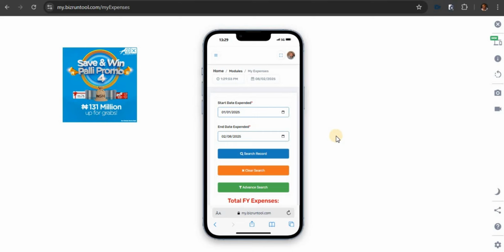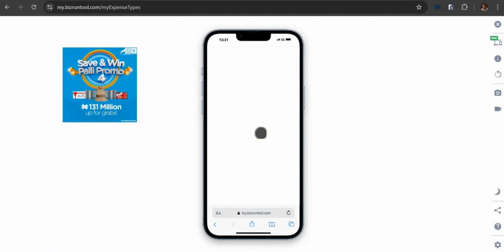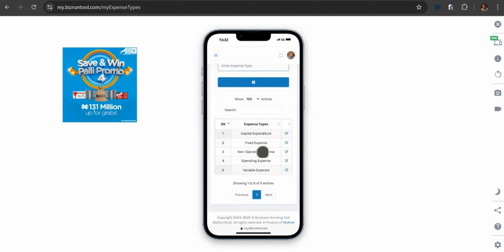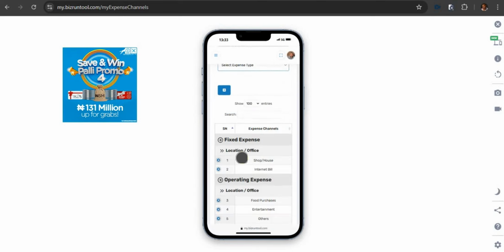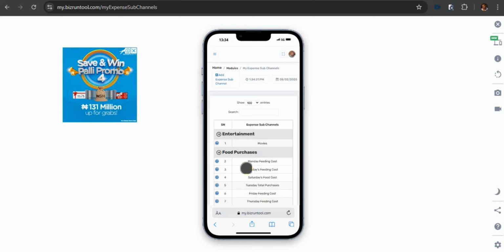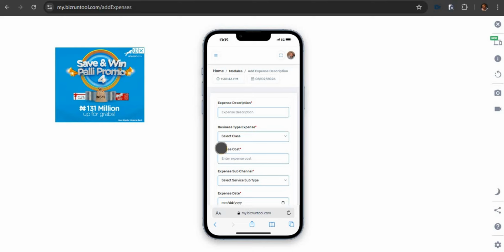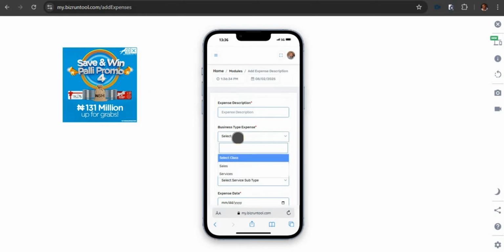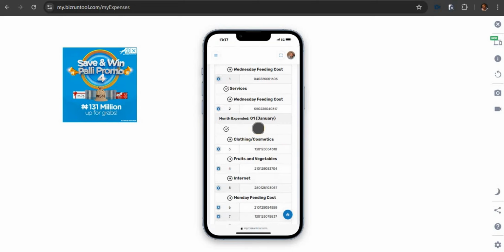How to use the Expense Module in BizRunTool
How to use the Product Inventory Module in BizRunTool
Business Running Tool (BizRunTool is a business application that enables a startup or running businesses to plan and budget its capital expenditure, capture the purchase cost, capture the cash flow while the business is running and then prepare projected forecast alongside the capital expenditure payback analysis, generate daily, weekly and monthly cash flow of income and expenses, Account Receivables and Account Payables, generate Income Statements and lots more.